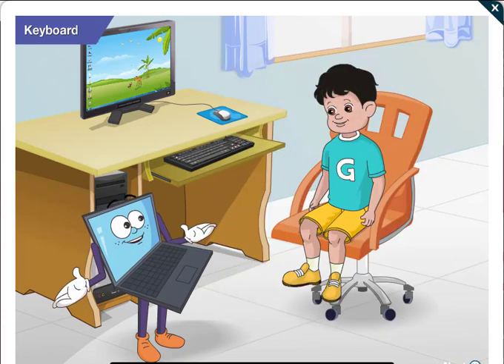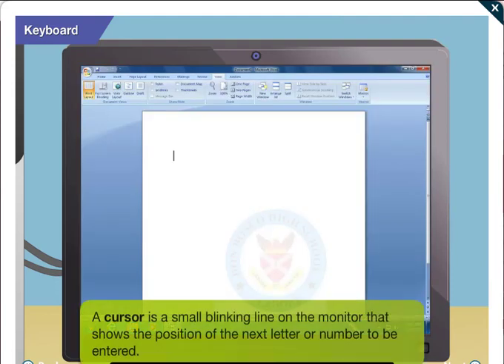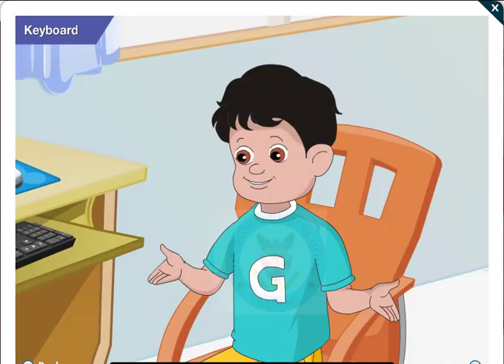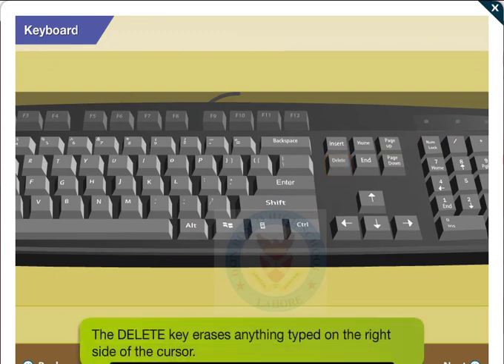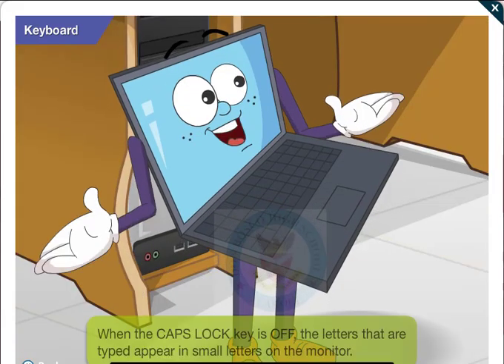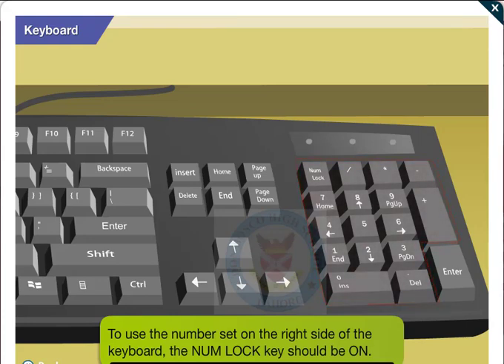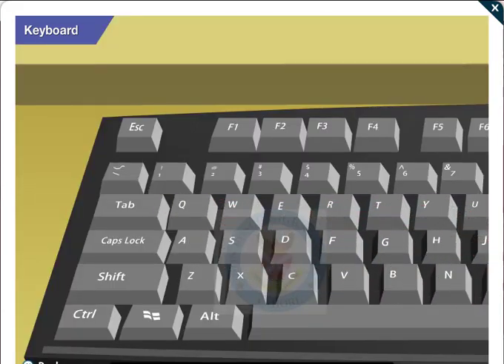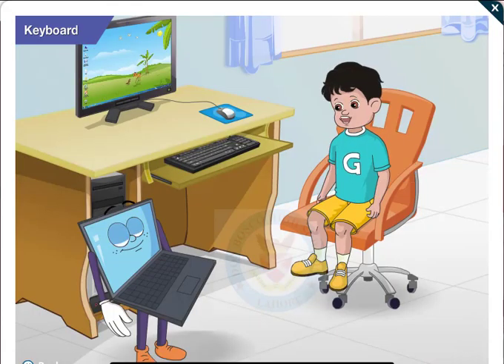class 2 chapter 3 keyboard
Oxford keyboard
class 2
chapter 3
keyboard